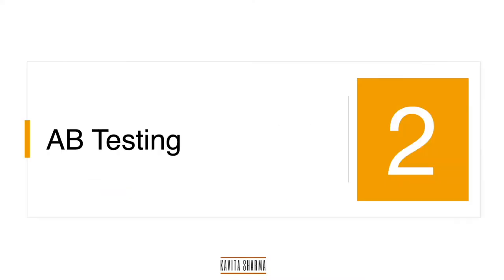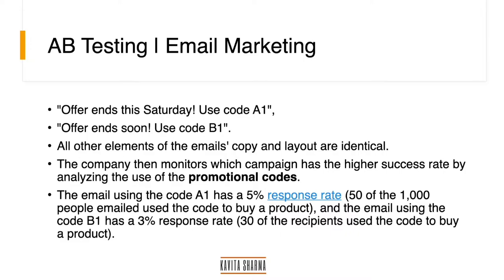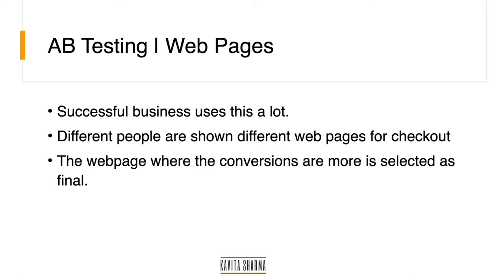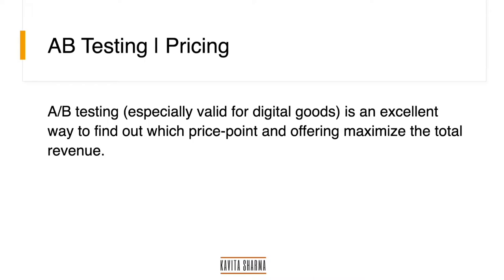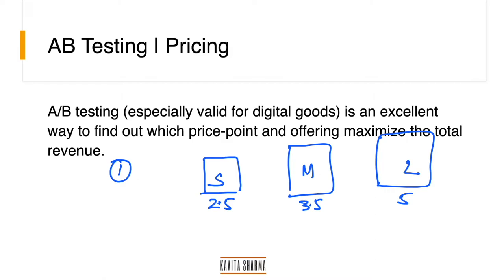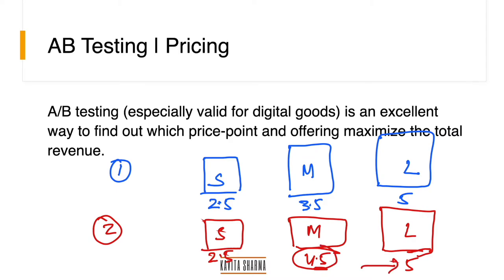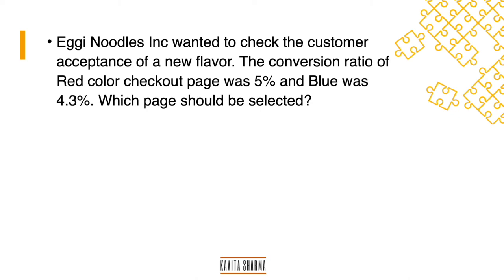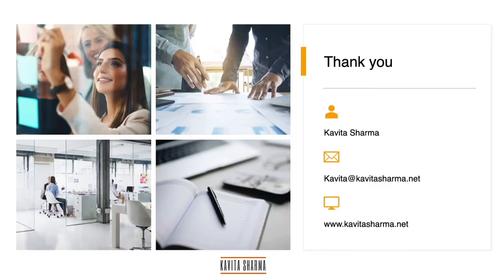PMBOK 7 - AB Testing in 5 minutes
What is AB testing and how is it used for marketing/product decisions.
A new topic in the PMP exam